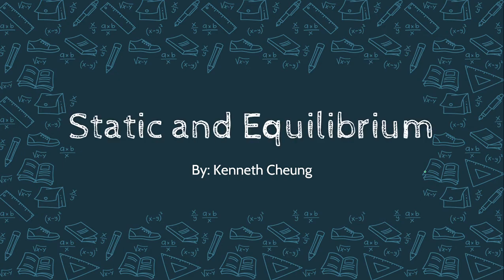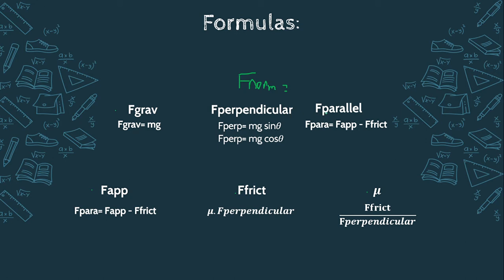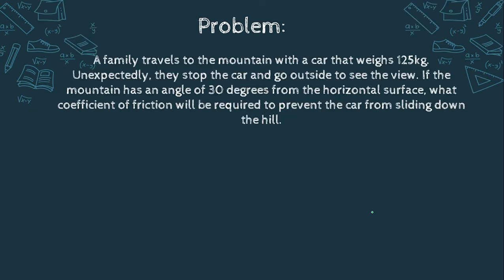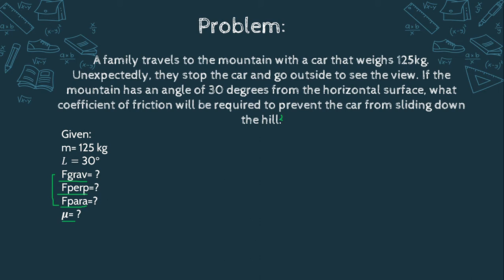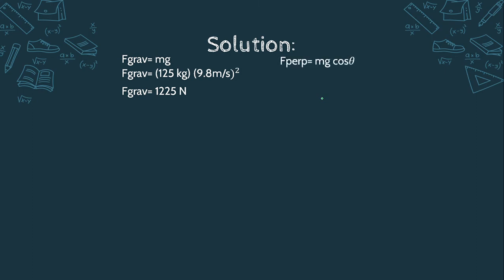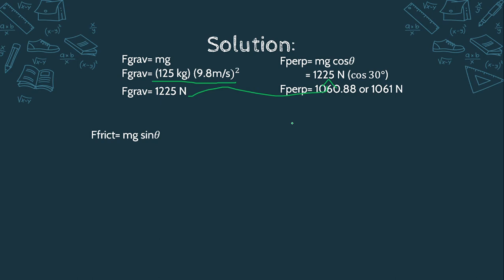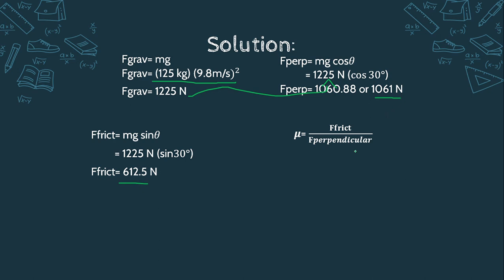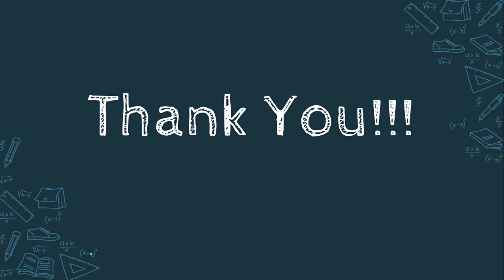LESSON 5: STATIC and EQUILIBRIUM